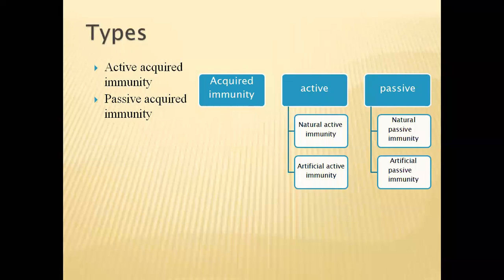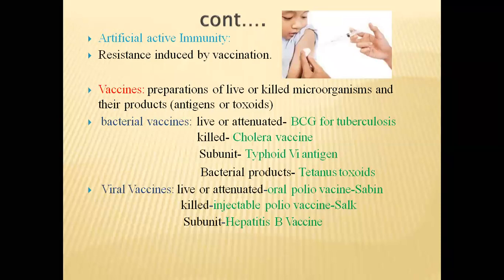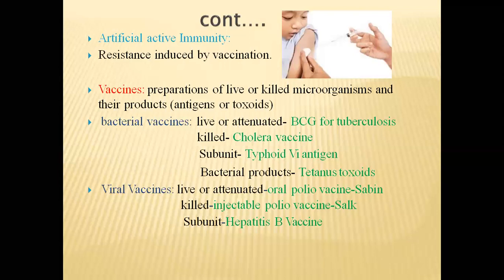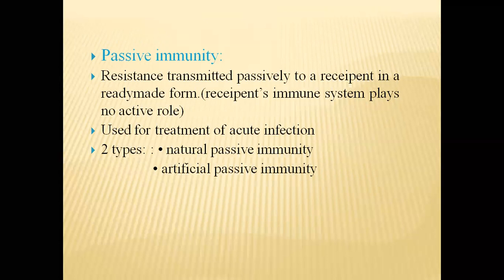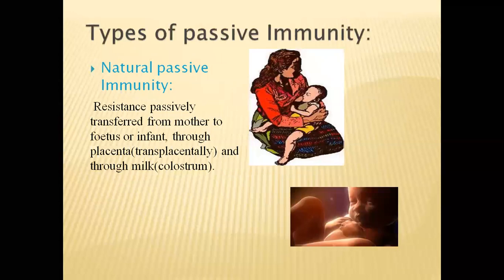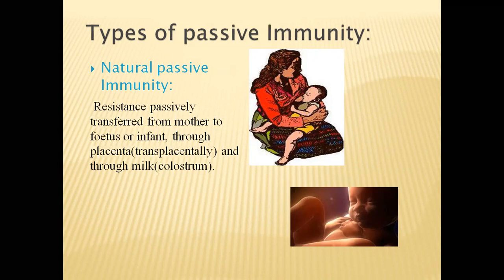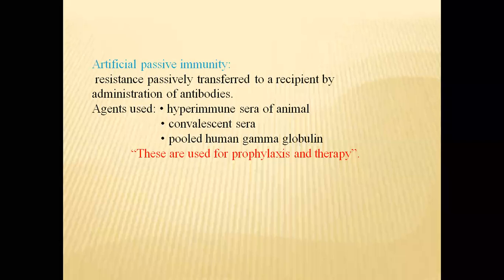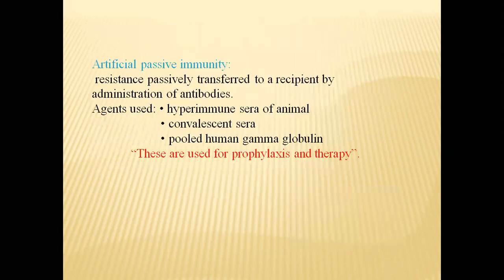Dejiar: Immunity- Acquired immunity